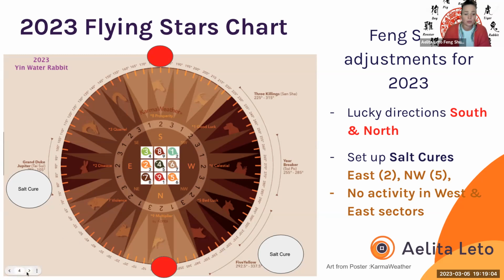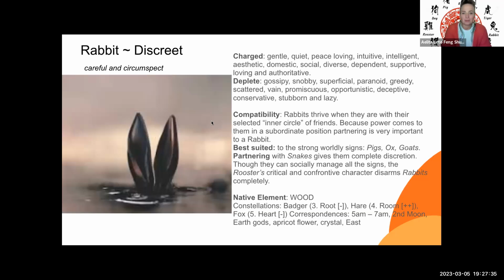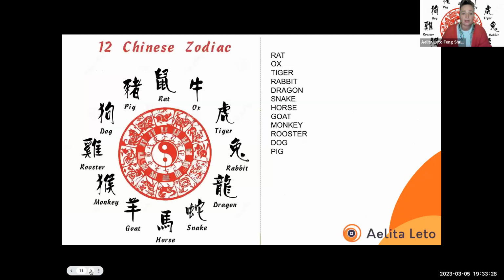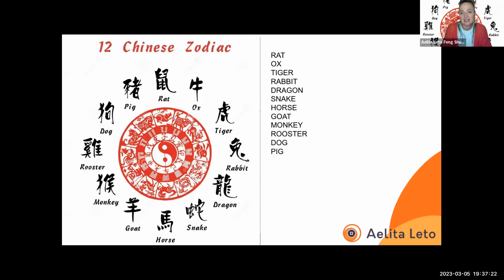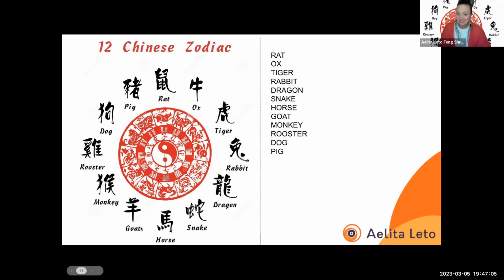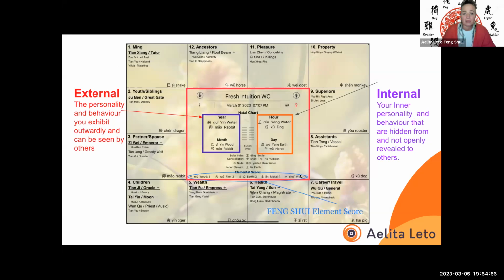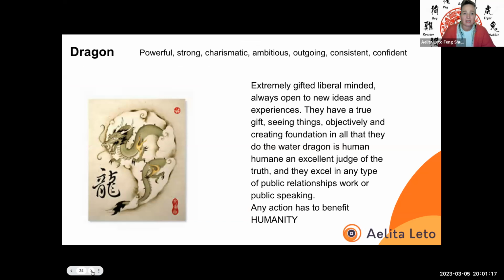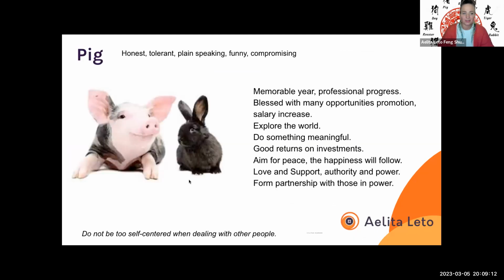FS Connect March 2023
Monthly FREE Feng Shui Connect Call